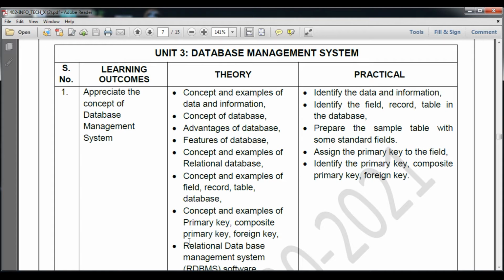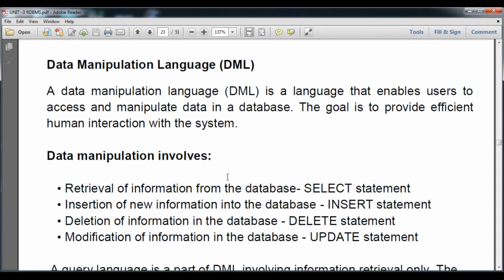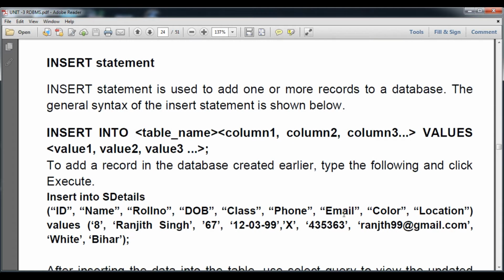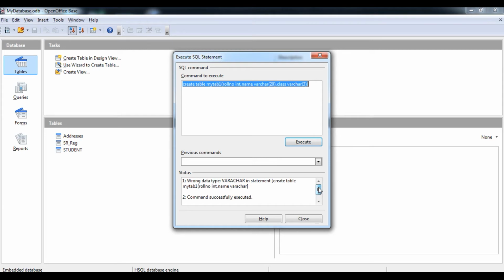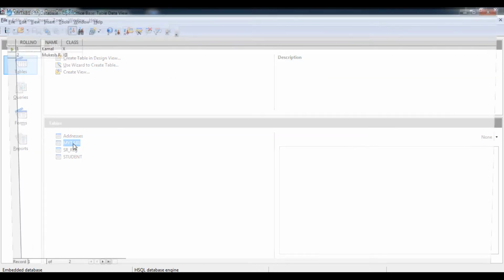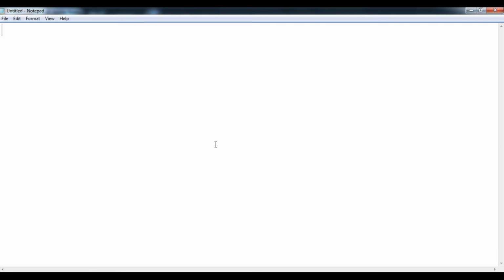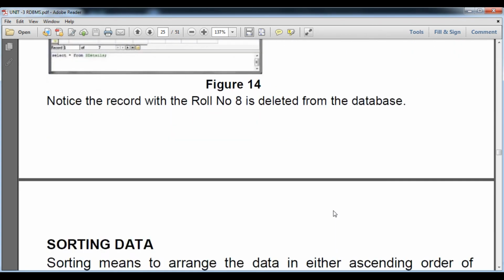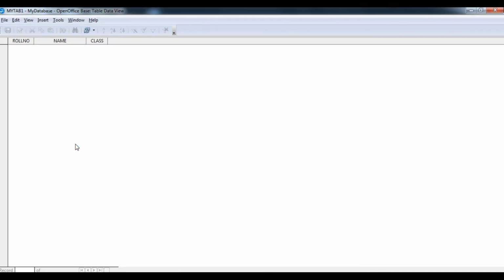Inserting data in the table and Deleting Data in Base application